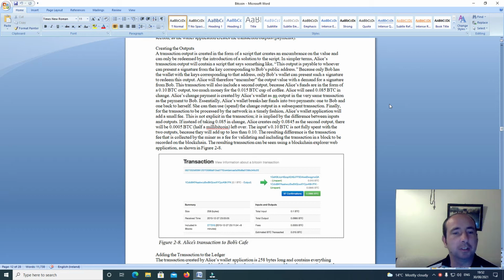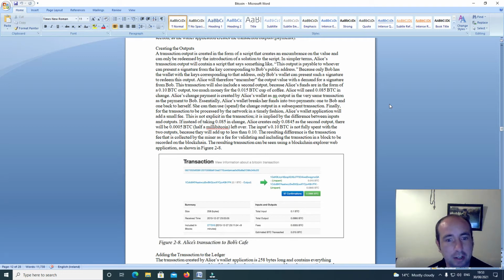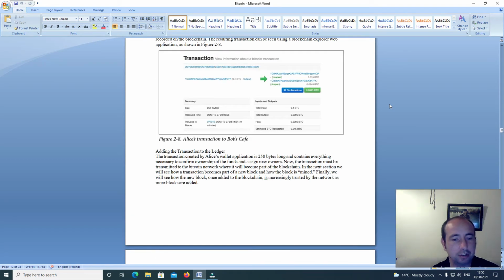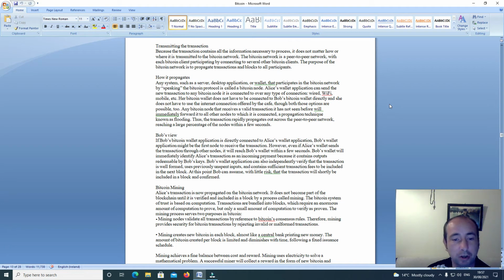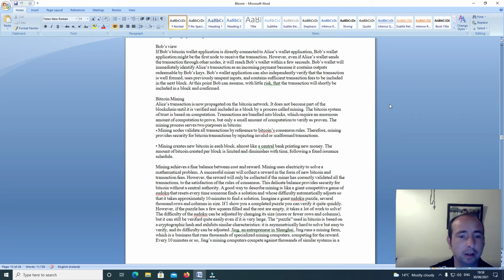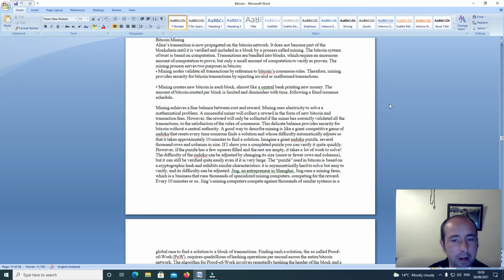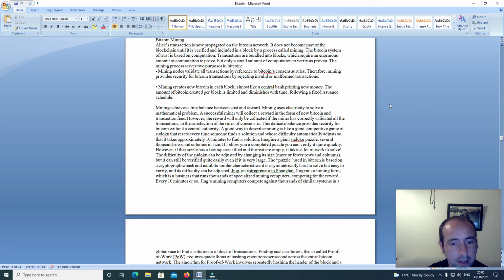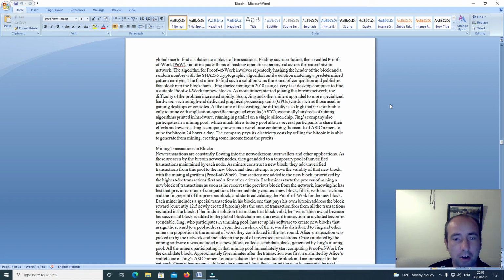Bitcoin part 5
Creating the Outputs
Adding the Transaction to the Ledger
Transmitting the transaction
How it propagates
Bob’s view
Bitcoin Mining